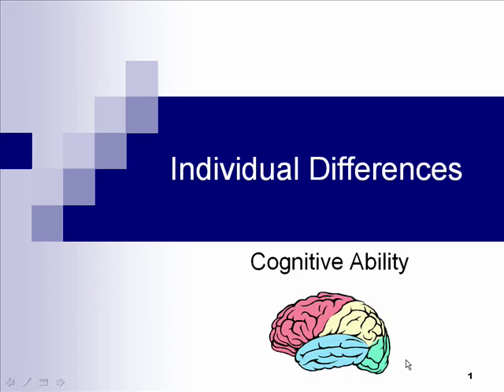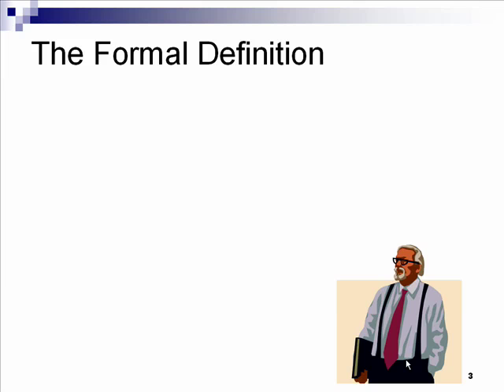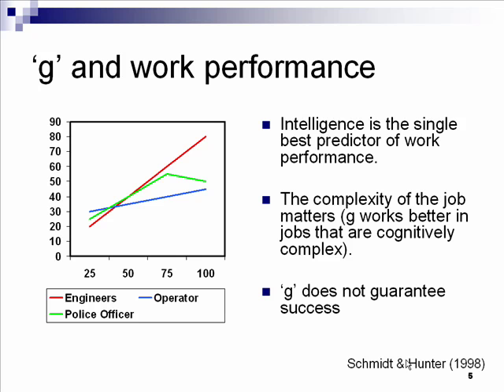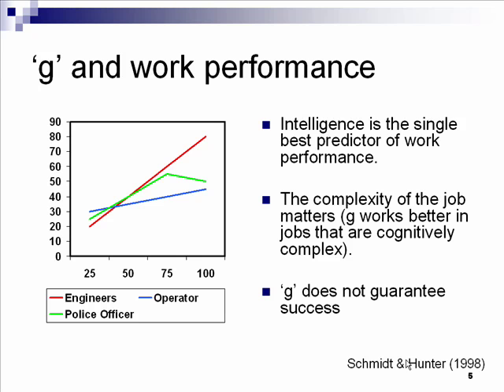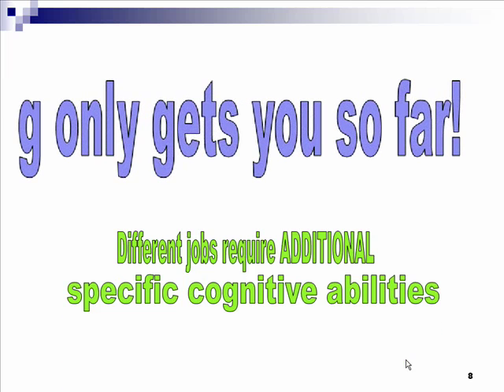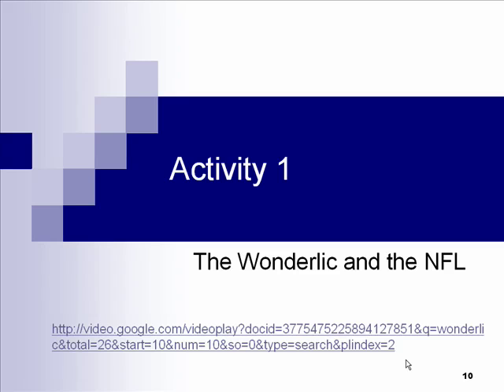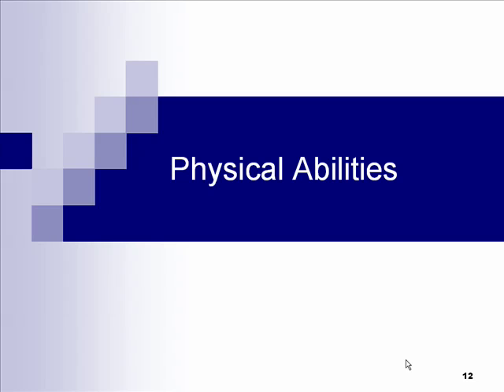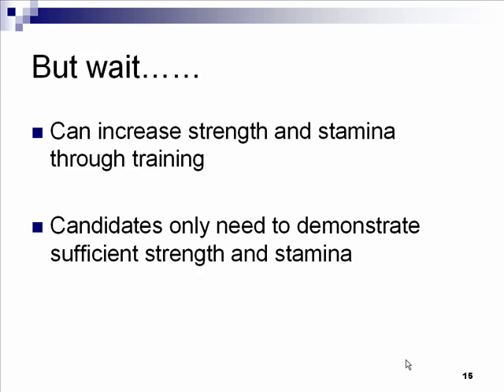Individual Differences Part II